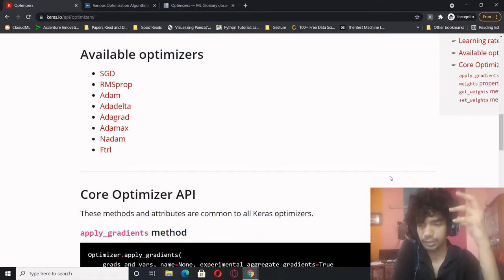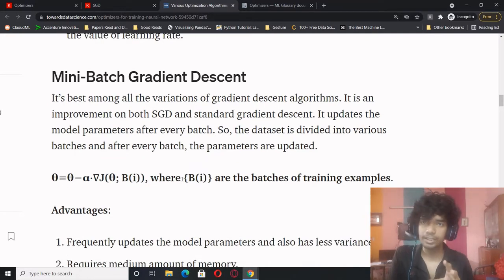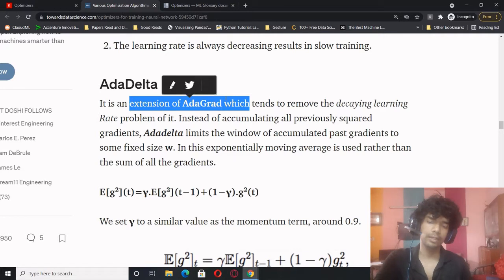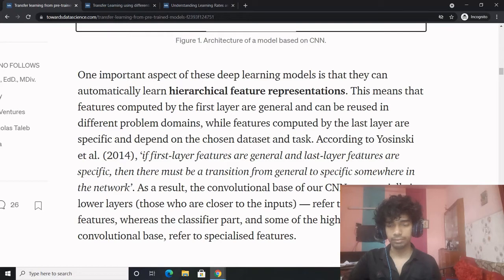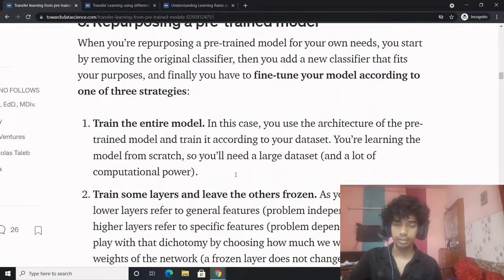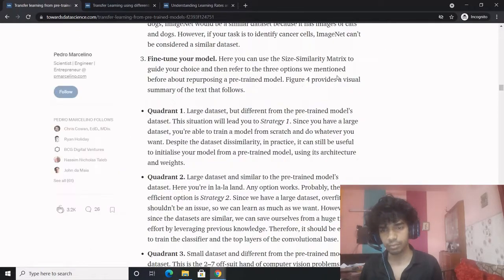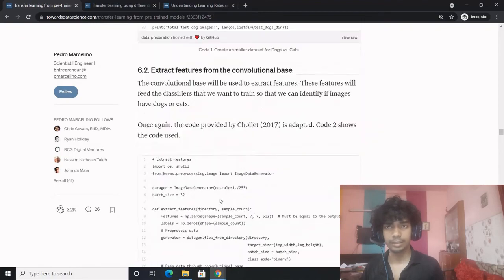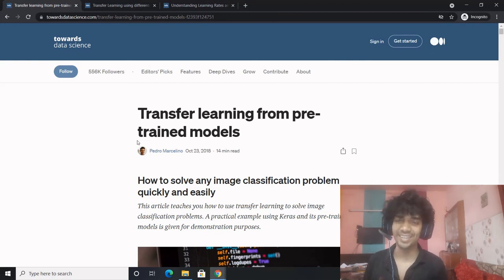Weekly Session #4 [Optimizer Algorithms, Transfer Learning, Differential Learning Rates]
Time Stamps:-
Intro: (0:00)
1. Optimizer Algorithms:  (01:31)
2. Transfer Learning: (20:01)
3. Differential Learning Rates: (34:42)

Hey there! Welcome to the 4th session of Weekly Reading, Discussion sessions.

Today I've picked few interesting topics. Although, I had planned 2 code notebooks as well, time limit didn't permit. We'll discuss those in the next session. Hope you enjoy the session.

Good News! Audio issues have been completely rectified! :)

You can share your relevant work with me. Or send me a topic(s) to discuss. Open to suggestions and discussion.

Appreciation in form of likes, shares and subscriptions would be highly appreciated.  If there's anything you'd love to add, please put that in the comment section. I'd be more than happy to help you out.

and be part of our community! :)